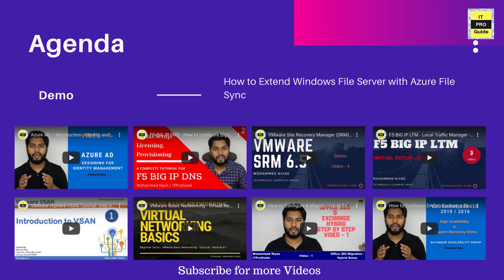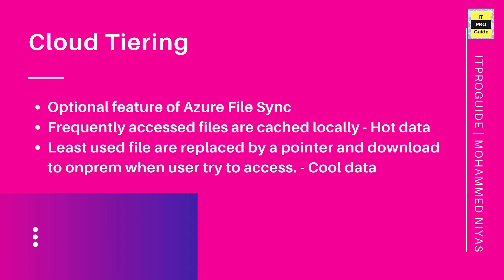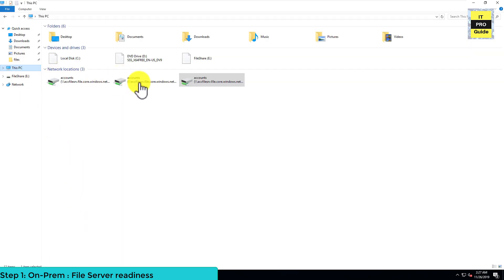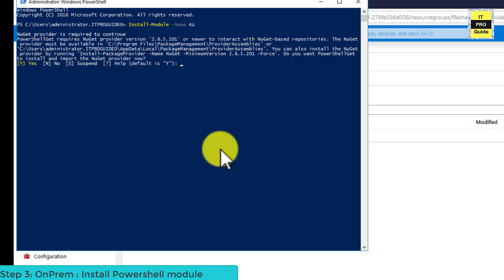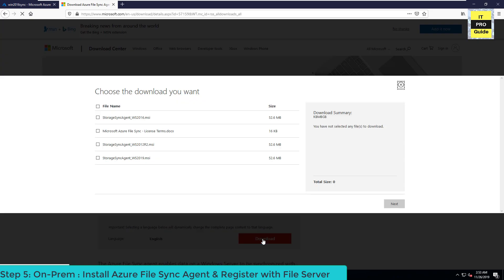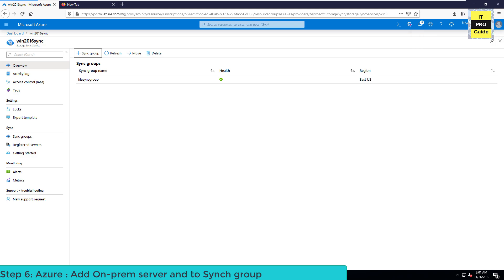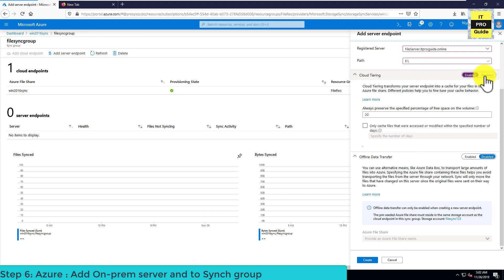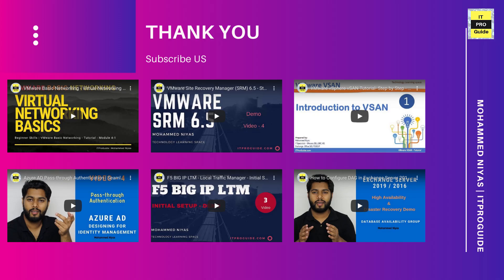Azure Files | Extend Windows file Server with Azure File Sync | Video 2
In this course, Azure Files, You will learn how to Extend the storage capacity of a window server by using Azure File Sync.

Steps involved in this demo are following

Deploy the Storage Sync Service

Prepare Windows Server to use with Azure File Sync

Install the Azure File Sync agent

Register Windows Server with the Storage Sync Service

Create a sync group and a cloud endpoint

Create a server endpoint

Azure Files offers fully managed file shares in the cloud that are accessible via the industry standard Server Message Block (SMB) protocol. Azure file shares can be mounted concurrently by cloud or on-premises deployments of Windows, Linux, and macOS. Additionally, Azure file shares can be cached on Windows Servers with Azure File Sync for fast access near where the data is being used.

Cloud tiering is an optional feature of Azure File Sync in which frequently accessed files are cached locally on the server while all other files are tiered to Azure Files based on policy settings.

About the Author:

Mohammed Niyas, is an IT Professional with over 8 years of Experience in the industry. Passionate about technology, he is always looking to embrace future trends and share new discoveries with the community.

Other Videos in the Azure Files Tutorial

Video 1: Azure Files | Azure Storage | Introduction, How to mount Azure file share, Manage Snapshot Video 1